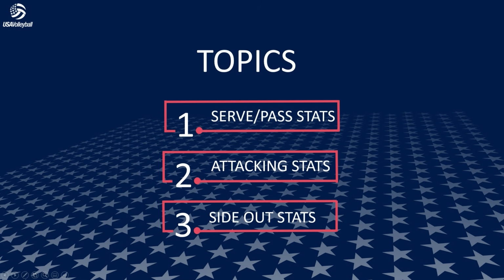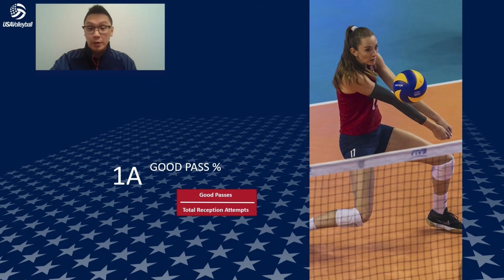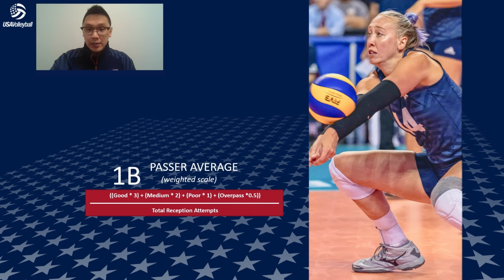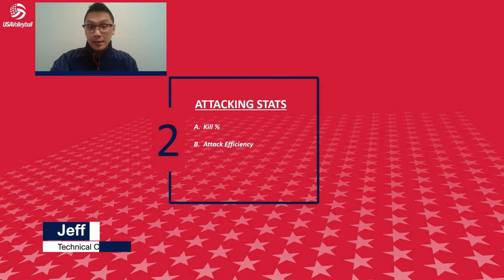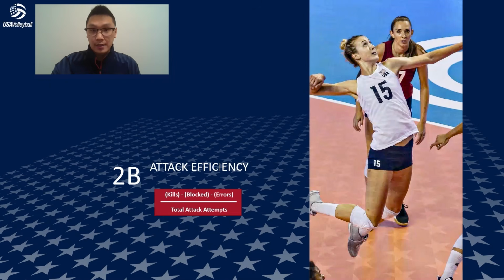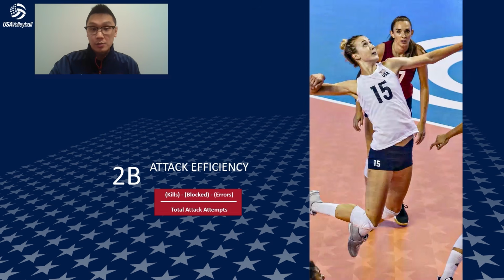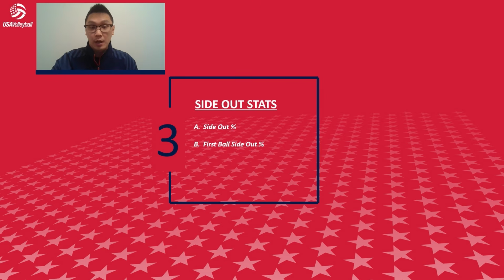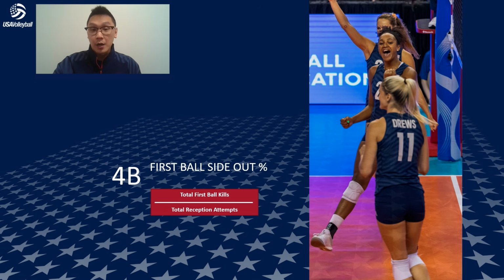How to TRACK Your PERFORMANCE | Understanding Performance Stats for Indoor Athletes with Jeff Liu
Young players can often struggle to understand the performance metrics their coaches collect on the volleyball court. Jeff Liu, former Performance Analyst for the U.S Women’s National Team, provides athletes with a summary of basic performance statistics coaches may capture to evaluate effectiveness at passing, attacking and team-based side outs.

00:00 - Intro to Basic Volleyball Stats
00:36 - Serve & Pass Stats Explained
02:13 - Attacking Stats Explained
03:41 - Team Side Out Stats Explained
04:44 - Why These Stats Are Important